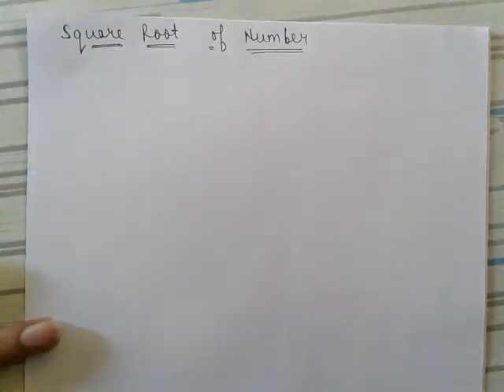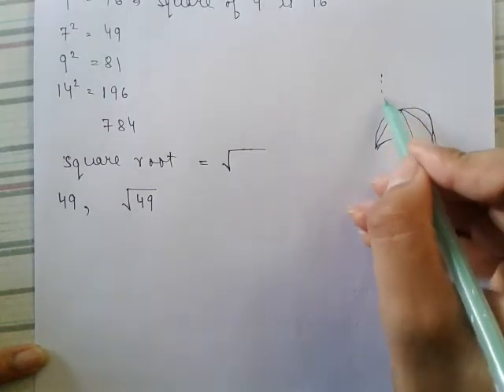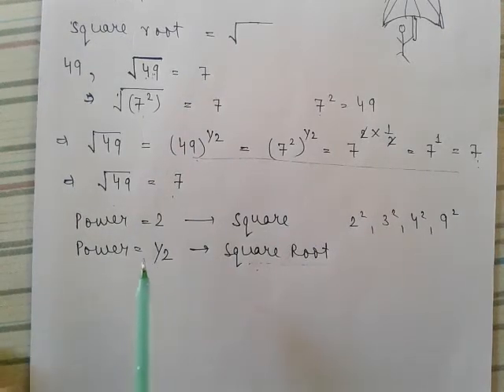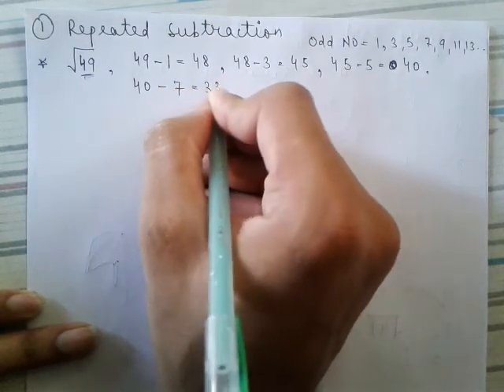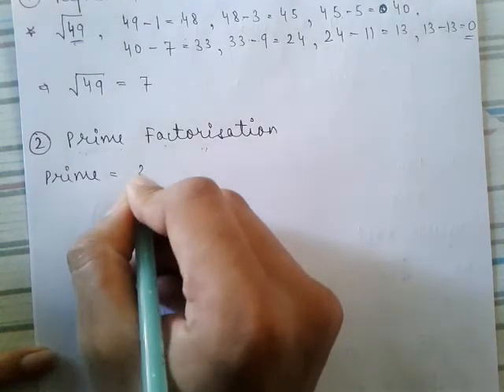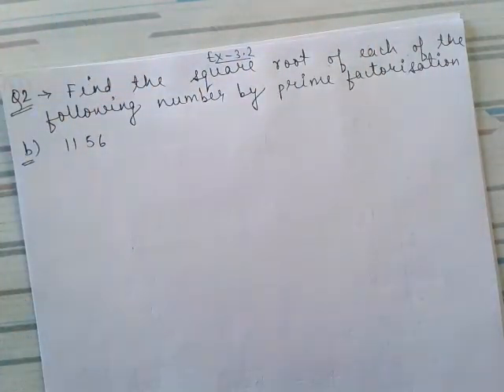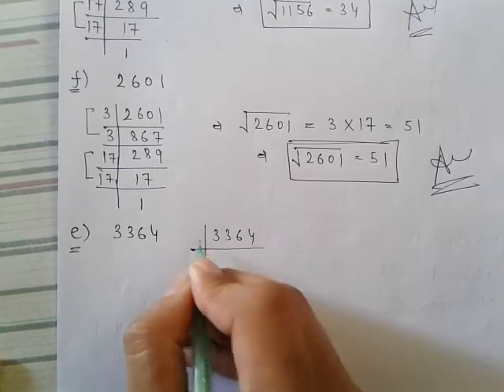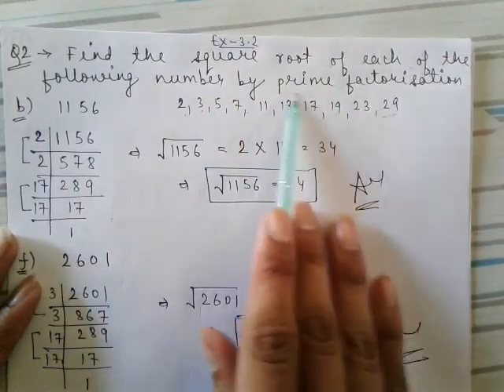Chapter 3- Squares and Square Root (Part 4)